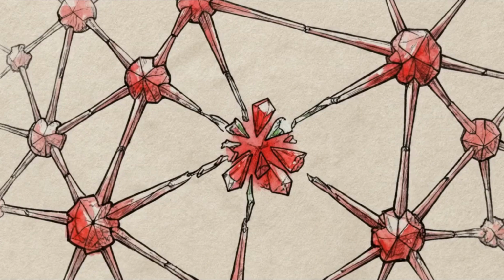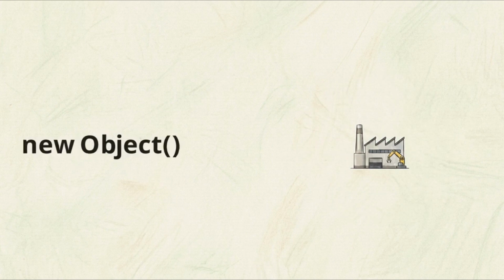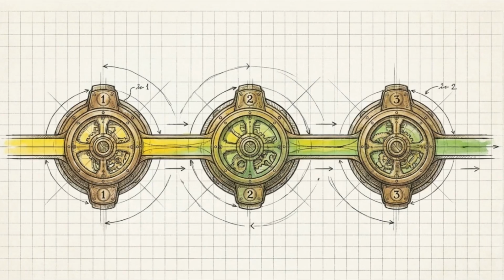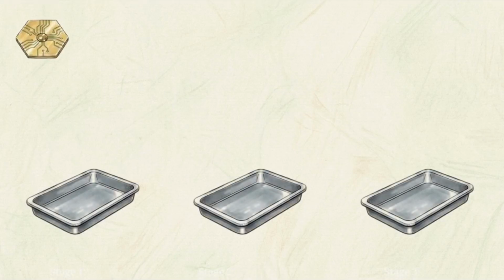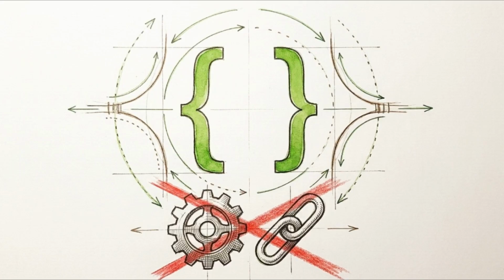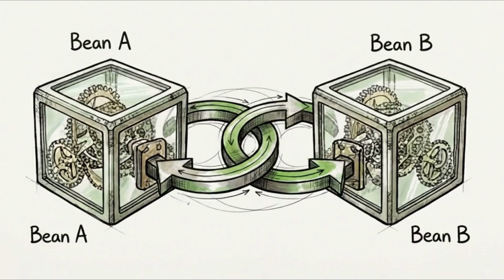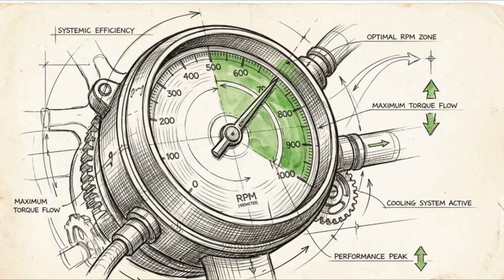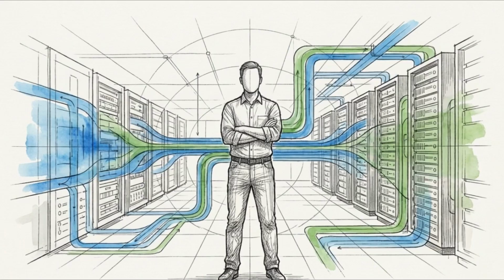How to Diagnose and Fix JVM Crashes (hs_err_pid Explained)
🚀 JVM crashes can be difficult to diagnose, but understanding the root cause is essential for building reliable Java applications.

In this tutorial, you'll learn how to analyze JVM crash logs, identify common causes of crashes, and troubleshoot Java applications using industry-standard techniques.

In this video, you'll learn:
What causes JVM crashes
Understanding hs_err_pid crash logs
Native memory and segmentation faults
JVM debugging techniques
Reading stack traces
Memory and GC-related issues
Best practices to prevent JVM crashes
Production troubleshooting tips

Whether you're a Java Developer, Backend Engineer, DevOps Engineer, or preparing for technical interviews, this guide will help you troubleshoot JVM failures more effectively.